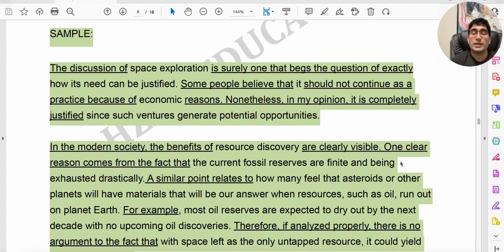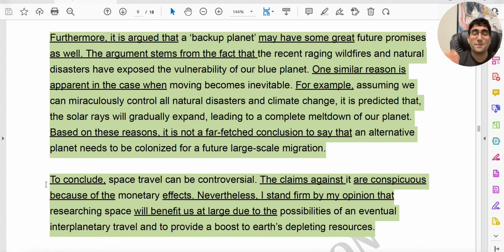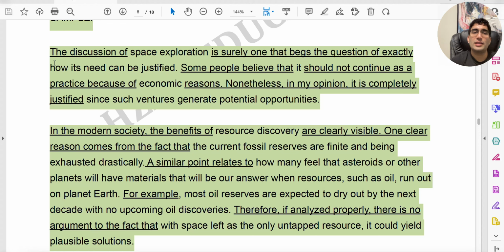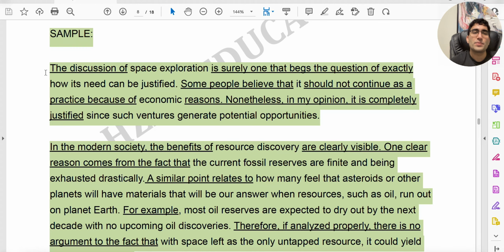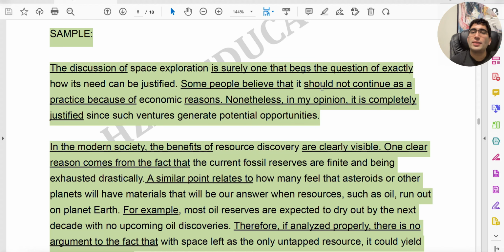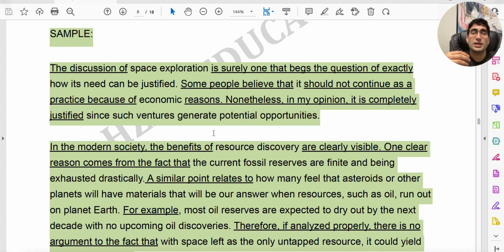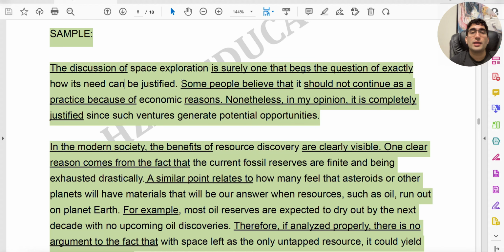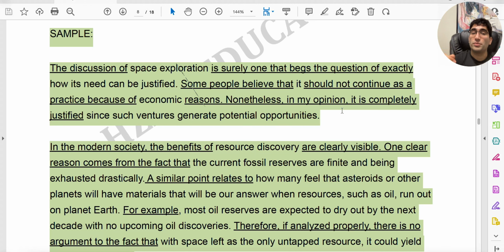PTE Argumentative Essay Intro